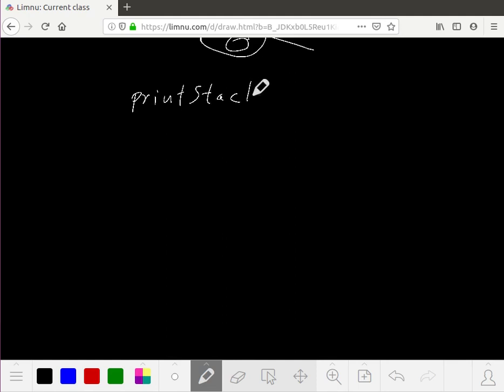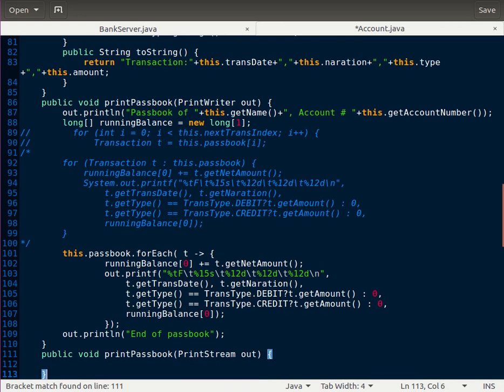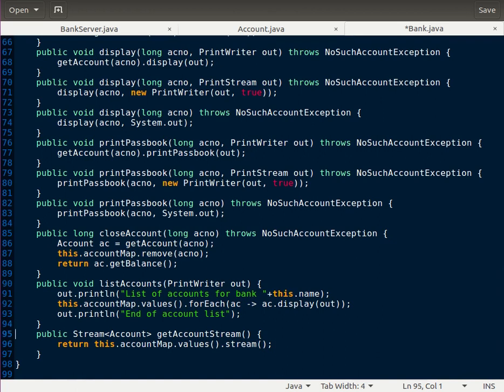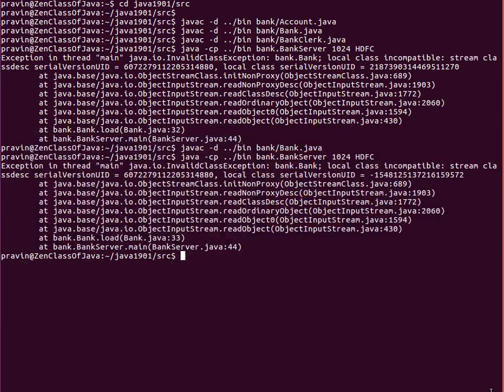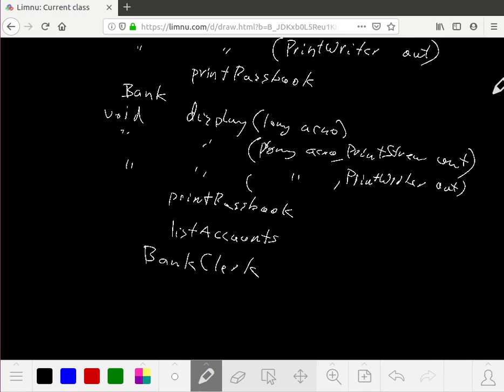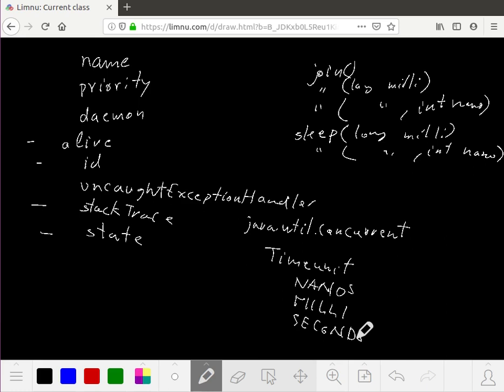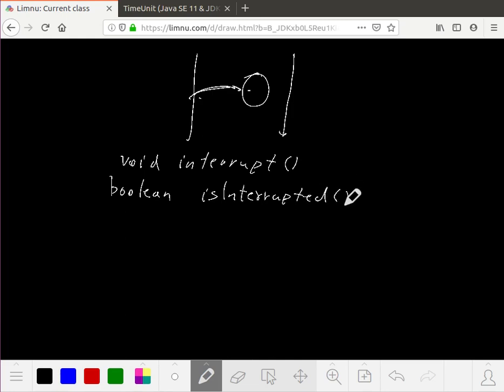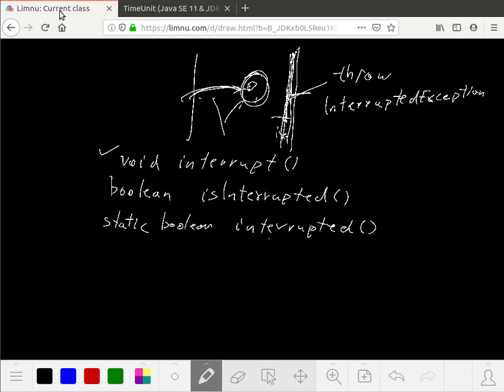Class of Java12 08 2019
Recording of session on 12th August 2019